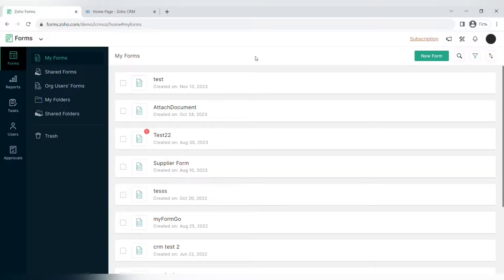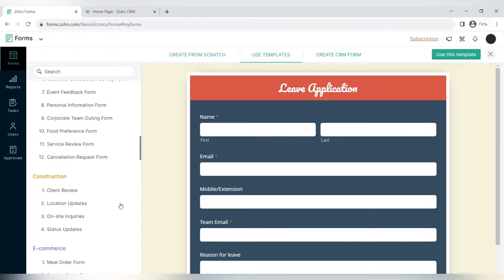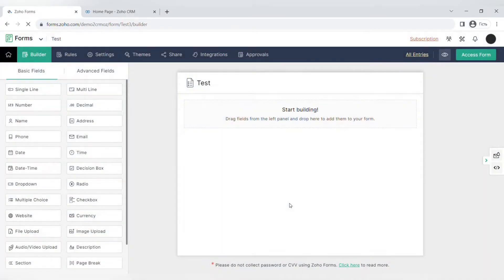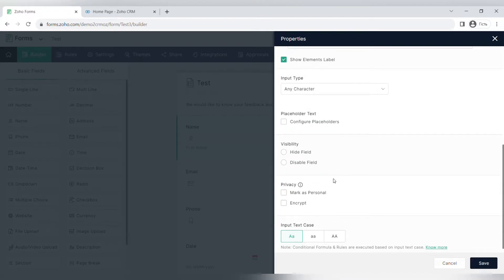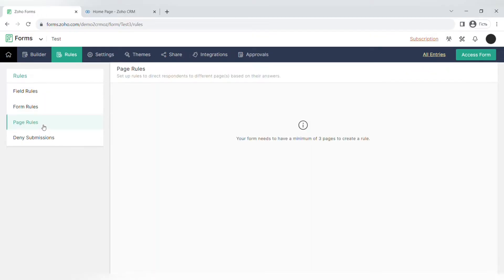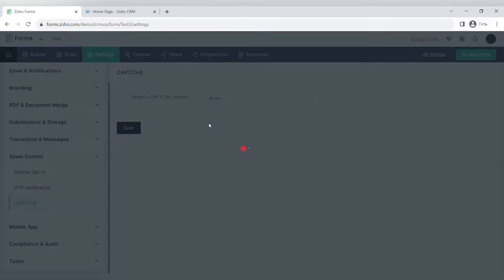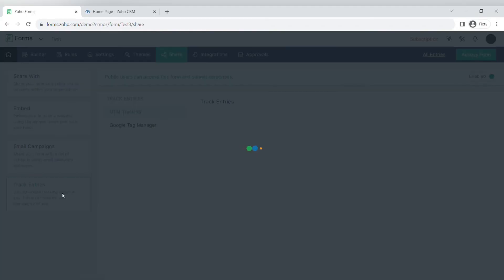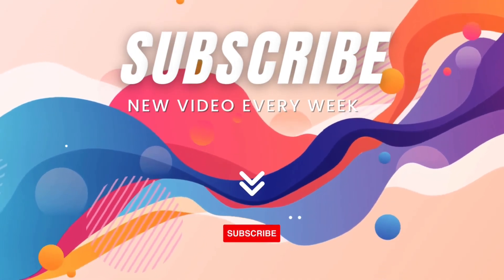Zoho Forms Full Tutorial in 13 minutes! Easy Form Creation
Learn to create and customize forms in just 13 minutes with our Zoho Forms tutorial. Try Zoho Forms
Ideal for professionals seeking efficient data management solutions. Discover quick integration tips and best practices for user-friendly forms.